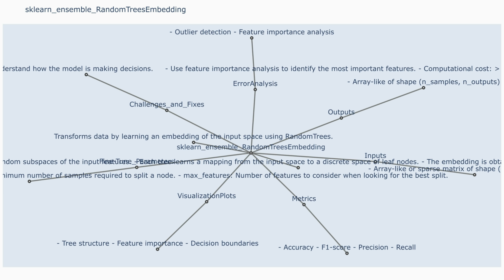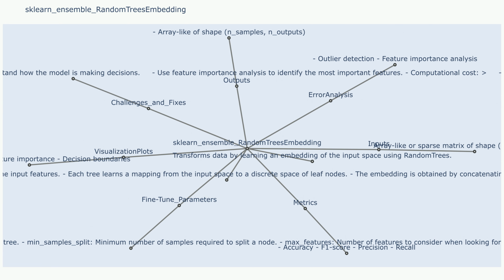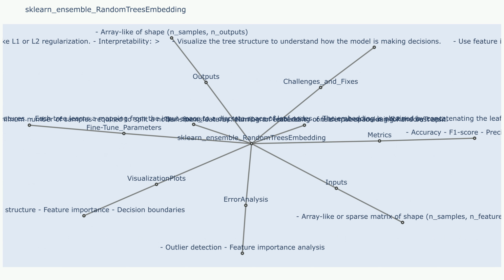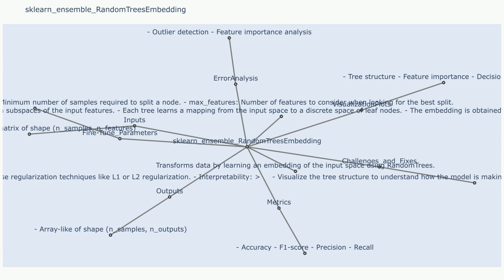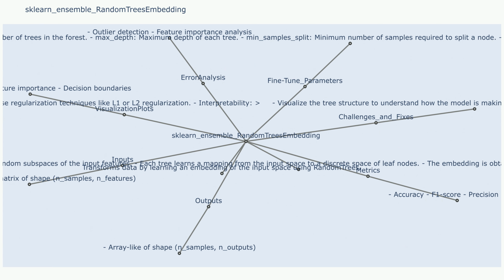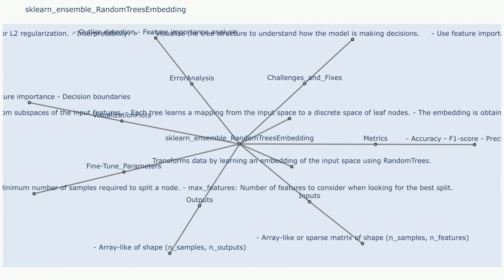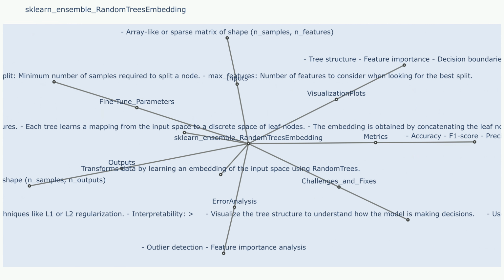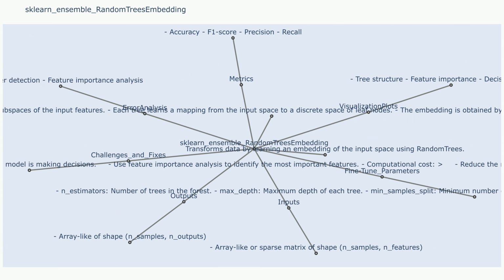155 7 sklearnensembleRandomTreesEmbedding Description